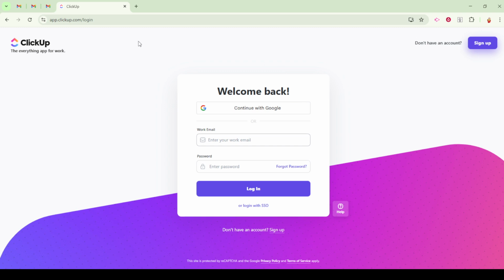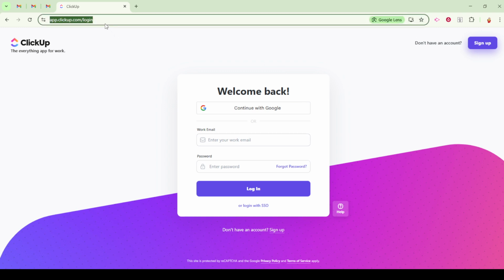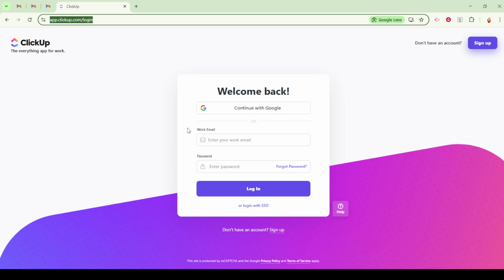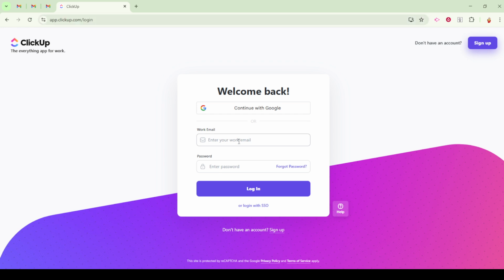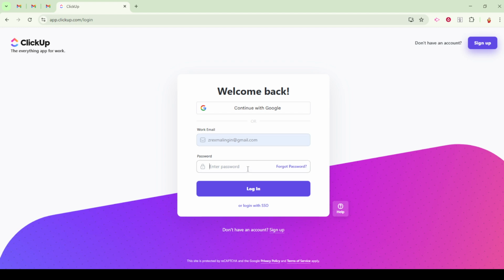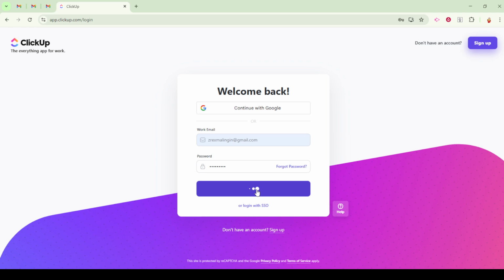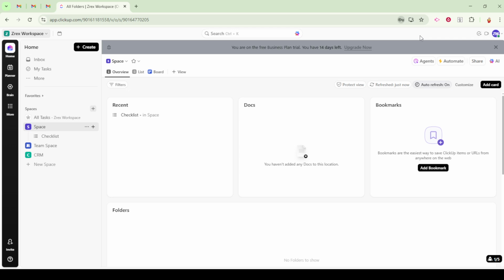How to login to Clickup [2025 Easy Guide]